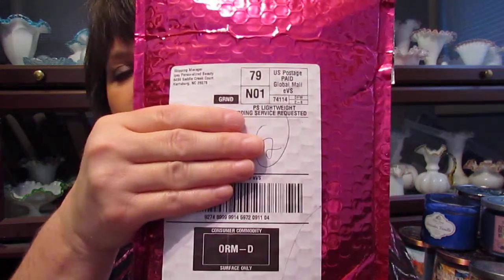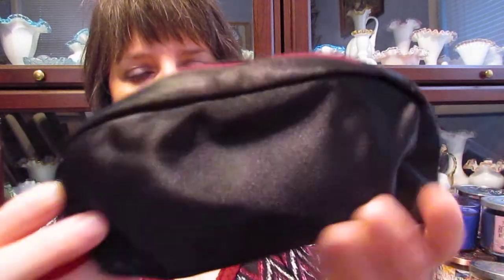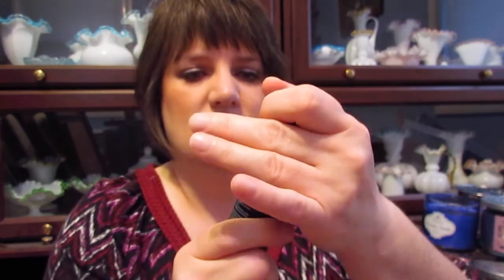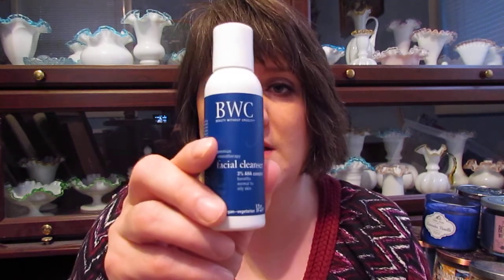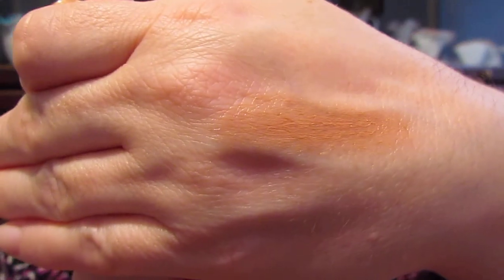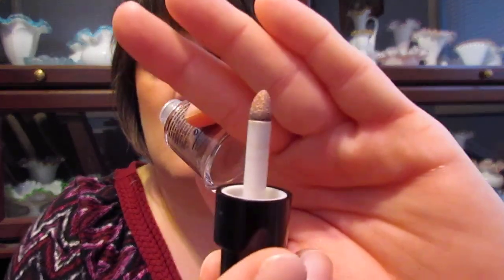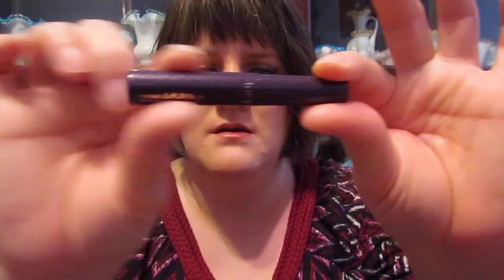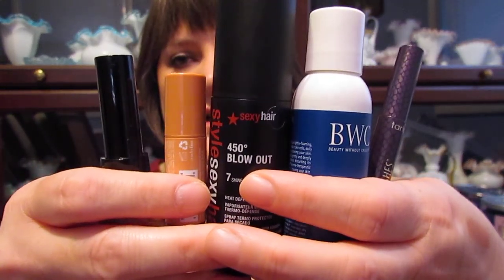Ipsy December 2014